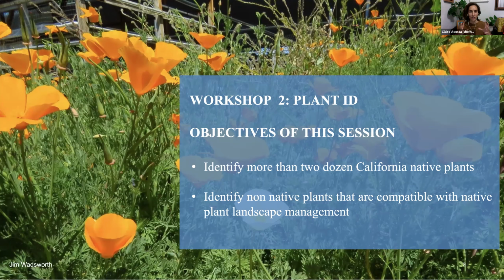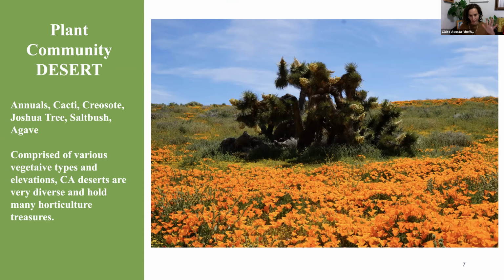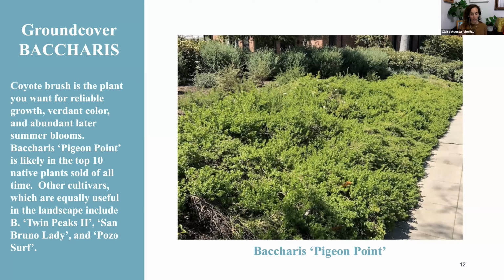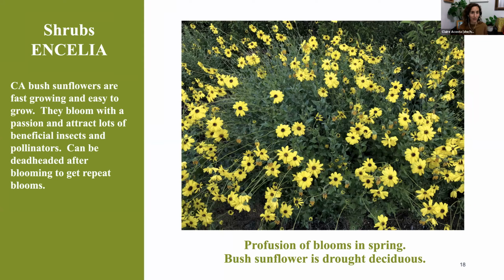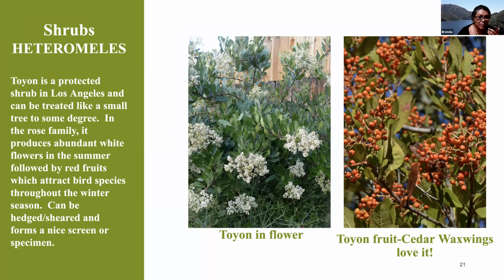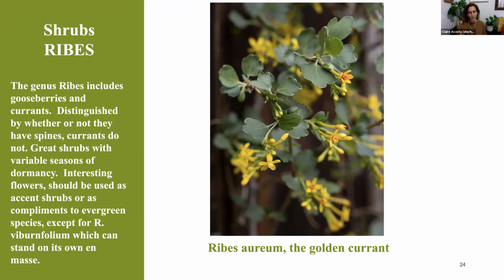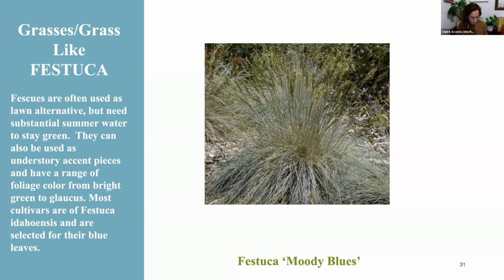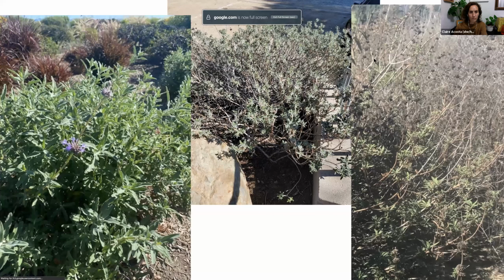Lesson 2 - Plant ID(November 2021)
California Native Plant Landscape Certificate- Lesson 2

Cohort 5